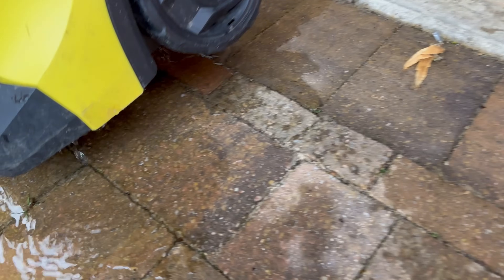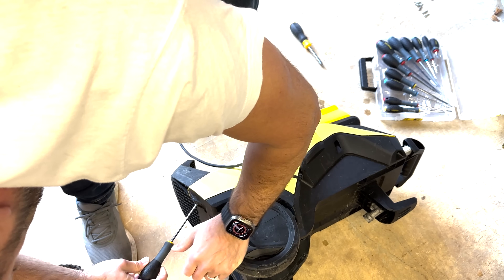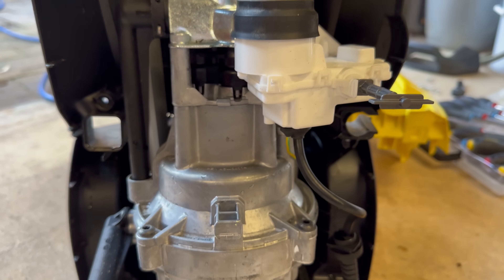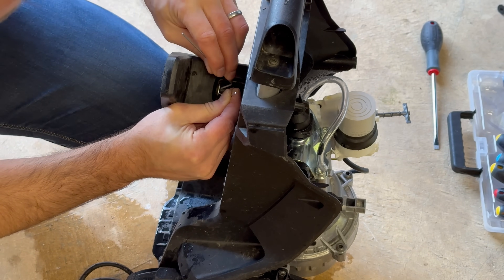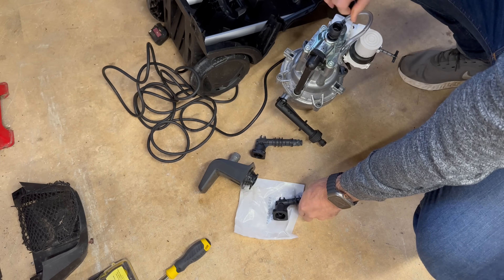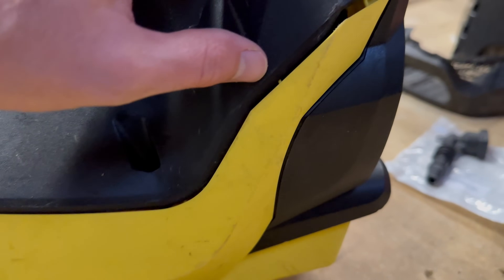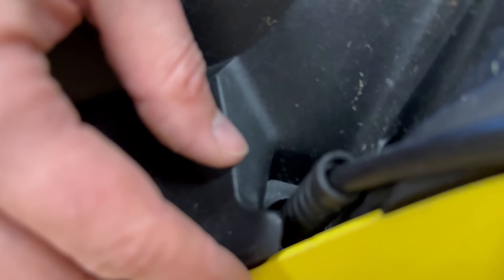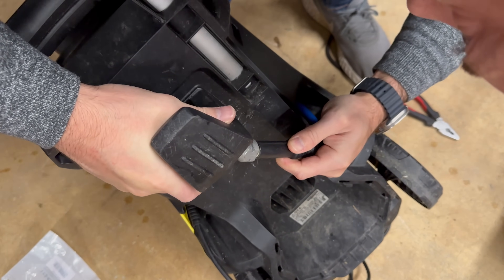Karcher K4 Pressure Washer - How to Open and Fix an Internal Leak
The output pressure from my Karcher K4 suddenly dropped and it didn’t automatically shut off when I released the trigger on the gun. I then noticed water streaming from the base of the unit.

This video details how to disassemble the unit, locate where the leak is coming from, fix it and reassemble.

In my case, the faulty part was a plastic elbow that connects to the top of the pump, part number: 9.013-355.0

I purchased a genuine replacement from Amazon for £6.95 (at the time of making this video).

The part number received was 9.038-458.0 which looked the same and fitted without issue. It may be that the original part number has been superseded if this issue was caused by a manufacturing defect.

Karcher also appear to produce a metal variant of this elbow (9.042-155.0), however I do not know if this part will fit a Karcher K4 pressure washer.

Chapters:
00:00 Introduction
00:10 The problem
00:36 Opening up the case
05:56 Identifying where the leak is coming from
06:25 Disassembly
11:01 Replacement part and reassembly
20:45 Testing
21:36 Correct order of disassembly